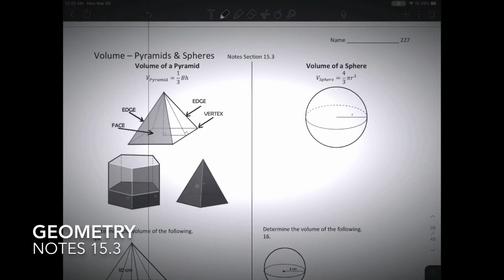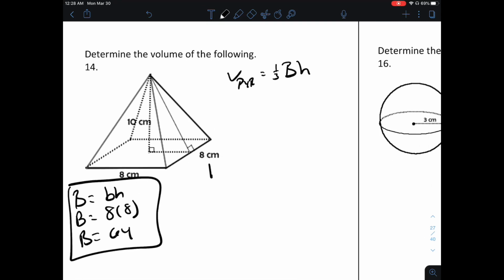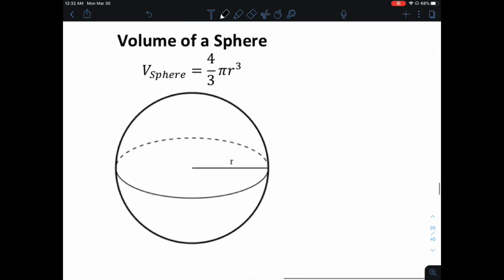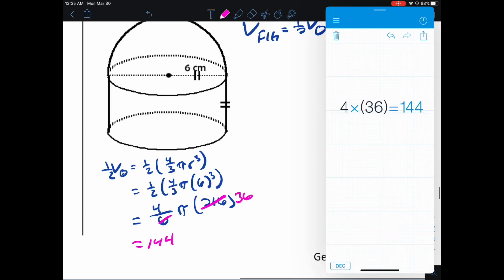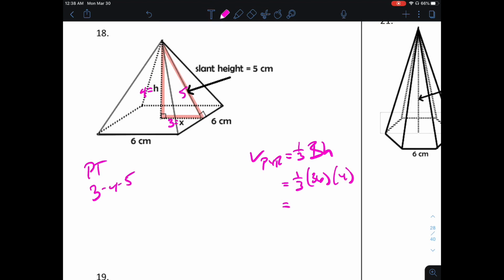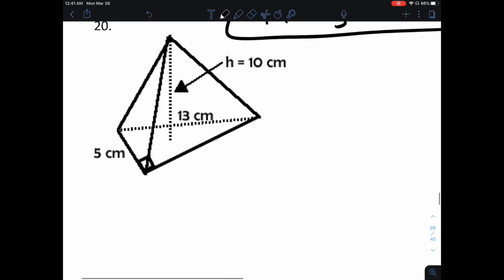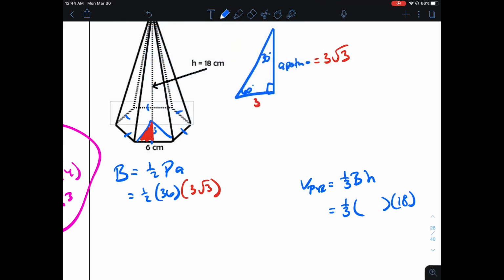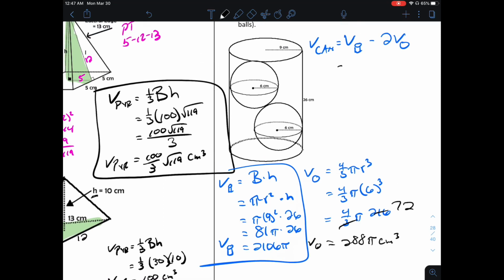Geometry Notes 15.3 Volume of Pyramids & Spheres